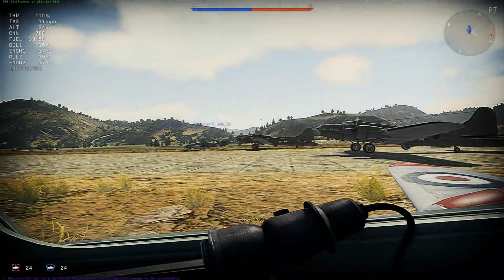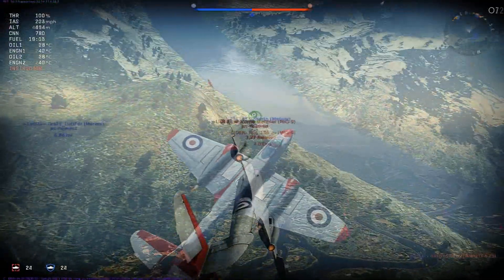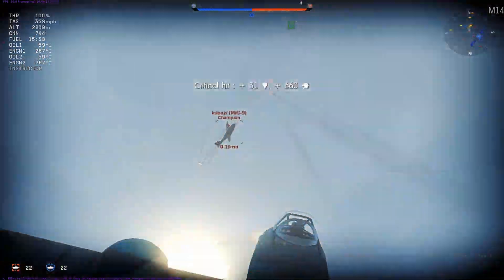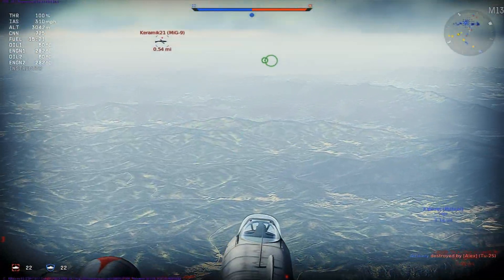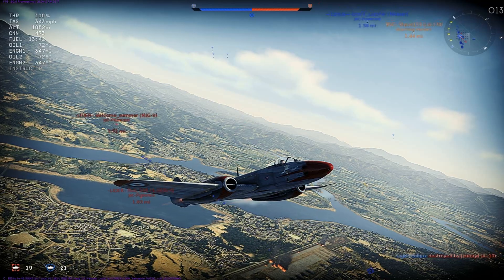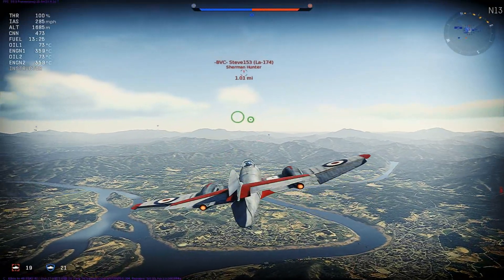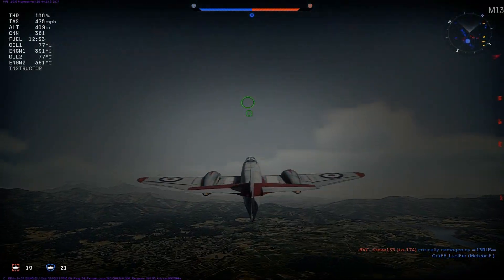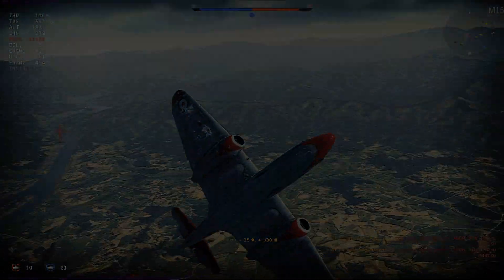"Korean Angels" - War Thunder [RB Sea Meteor F.3]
Hey guys today we are playing the Sea meteor!

Also Like My New Facebook page for random stuff i post... Nothing new there then...

Squadron Info:

Name: =WBE= (search =WBE= or wbe)

Rules:

1. No Racial or offensive abuse
2. play fairly and legitimately
3. Have fun and interact with the community

All i ask is that you please give the video a like so that Thumb turns Green